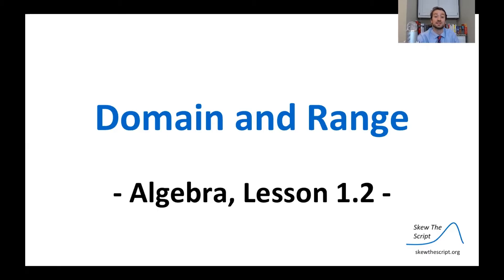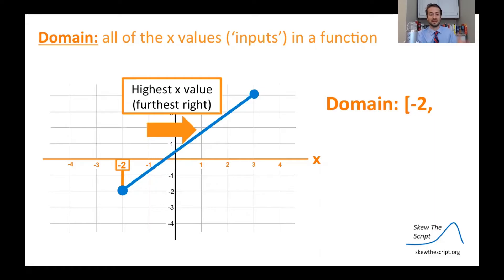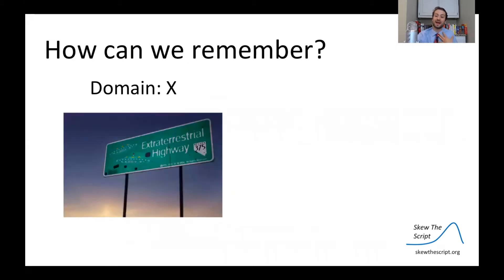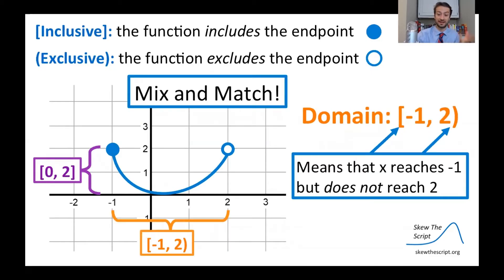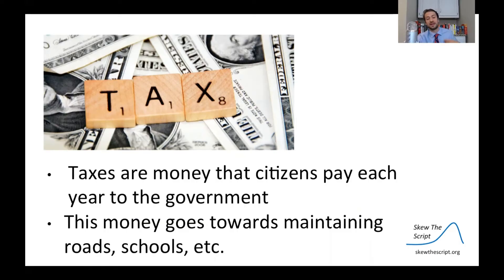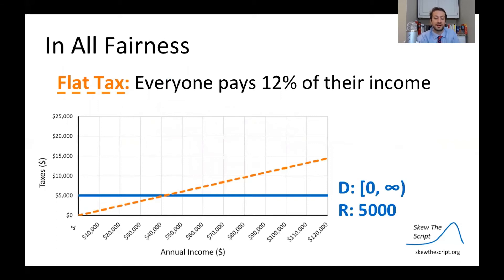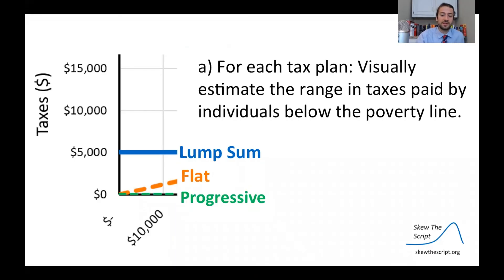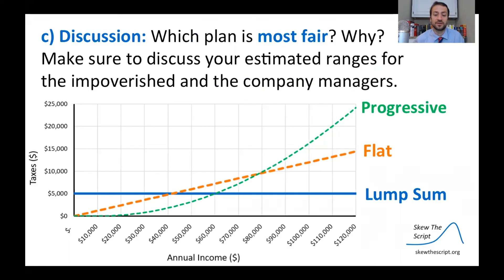Algebra 1.2 - Domain & Range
Relevant topics: tax systems and fairness
Math topics: domain and range

Timeline:
0:00 Introduction
1:32 Intro to Domain & Range
3:46 Inclusive vs Exclusive
5:06 Discrete vs Continuous
5:43 Infinities
8:27 Discussion